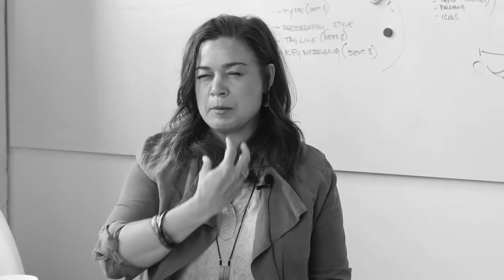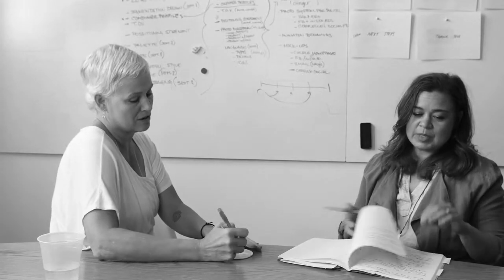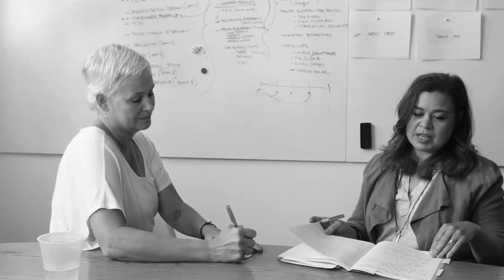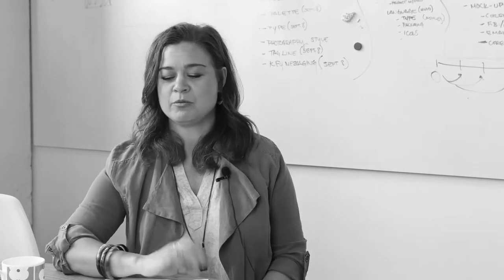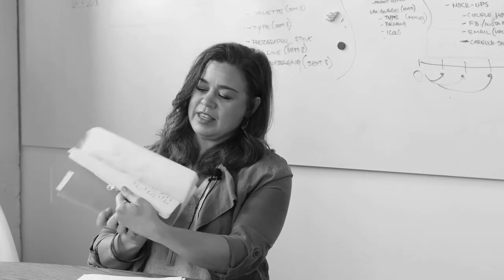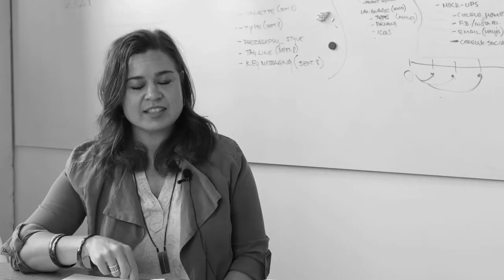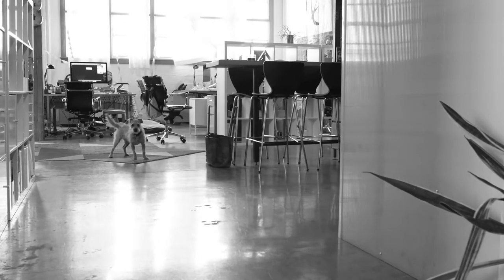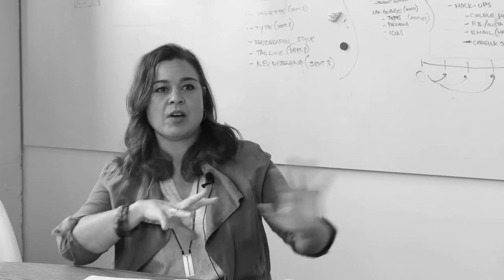Jackie Salway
Jackie talks about her experience with Lynette as a coach for her agency.